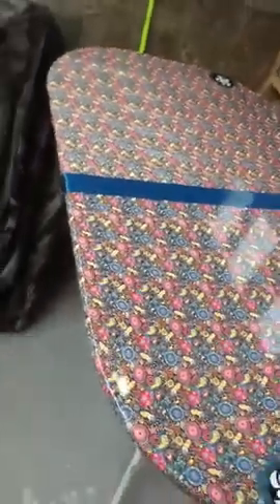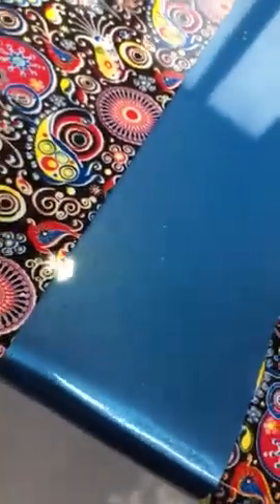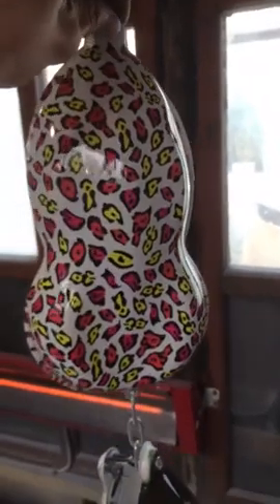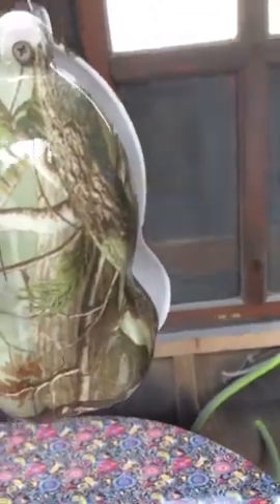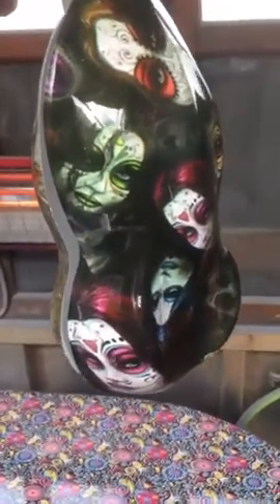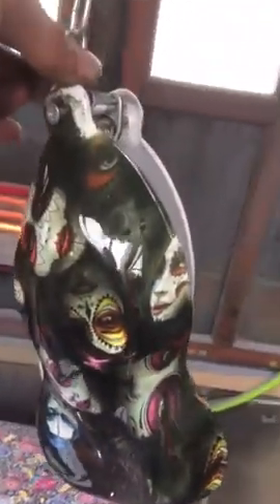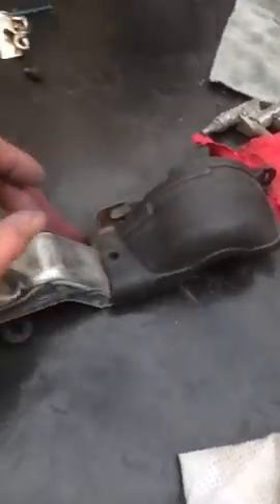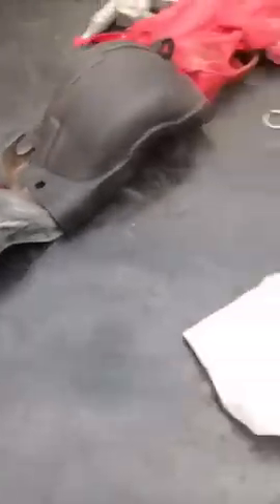CUNG CẤP SỈ LẺ MÀNG SƠN CARBON, KÍCH HOẠT, HÓA CHẤT - HƯỚNG DẪN CÔNG NGHỆ IN CHUYỂN NƯỚC 0932148418